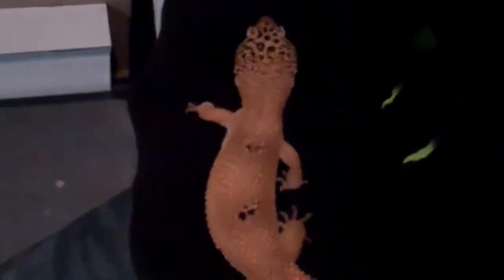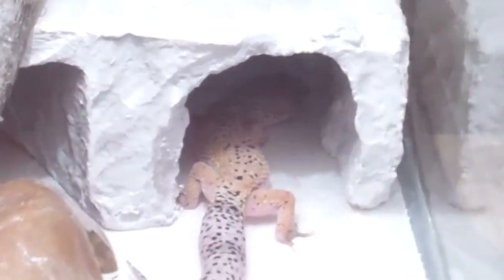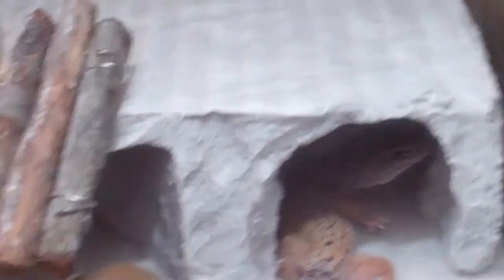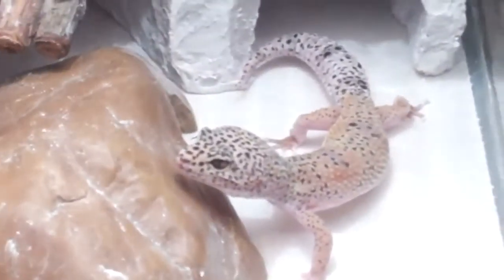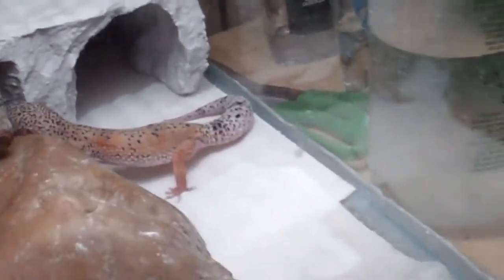reptile and fish update 2011